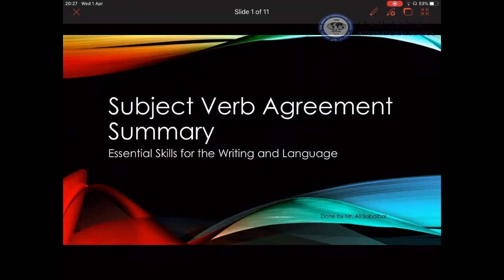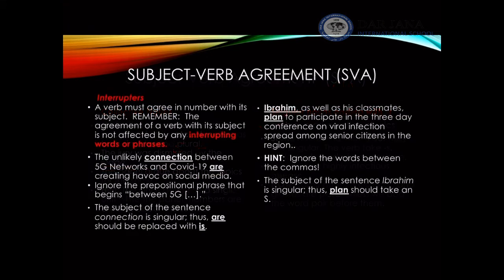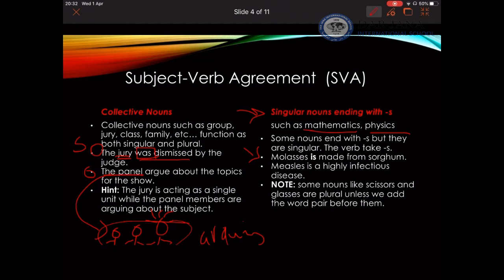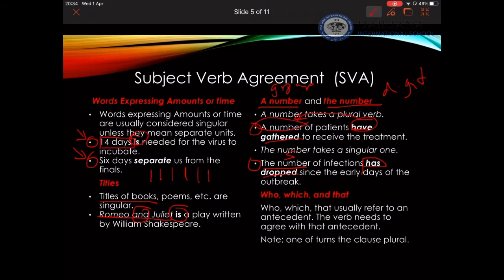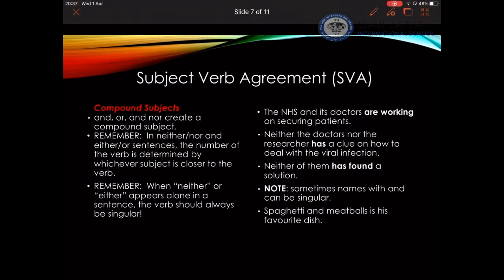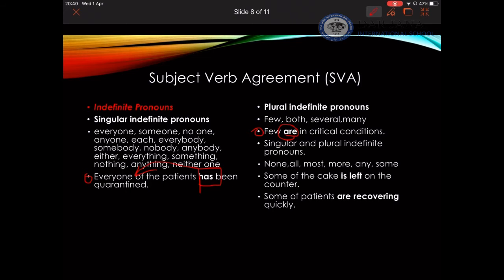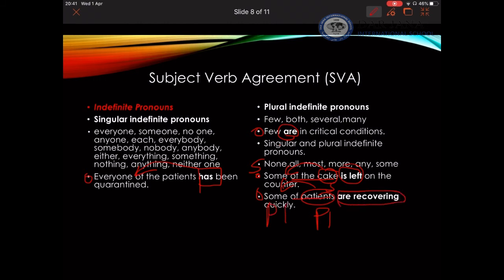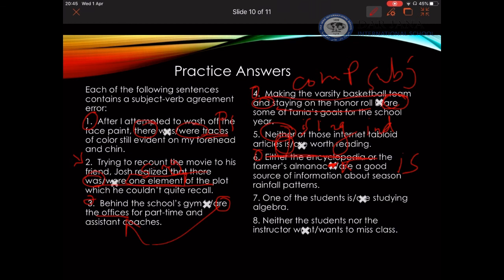2075WEEK4 REVISION ENGLISH GRADE11 GRAMMARSUBJECTVERBAGREEMENT